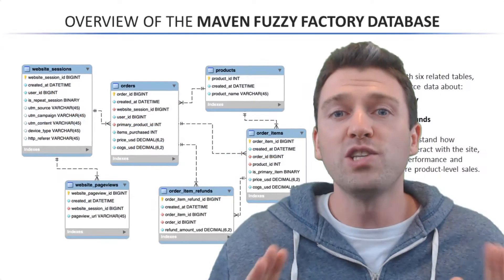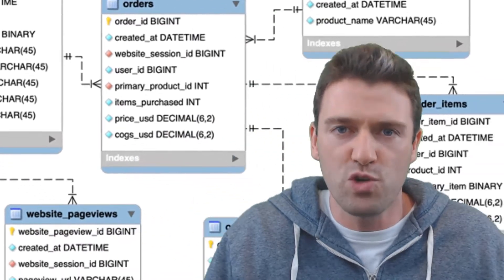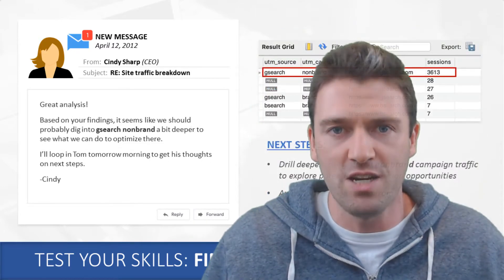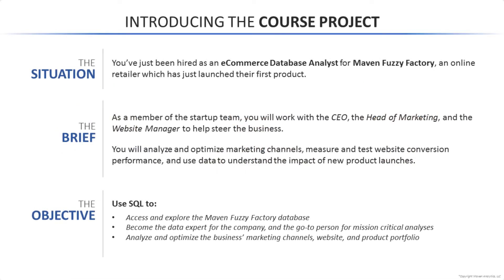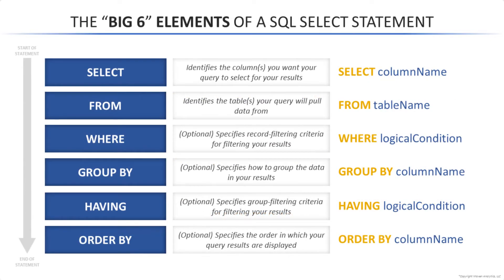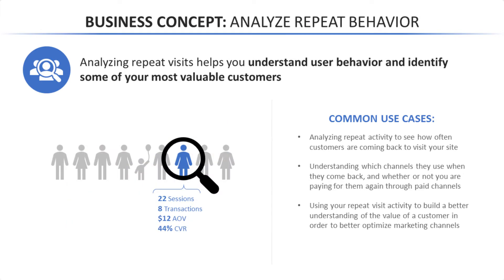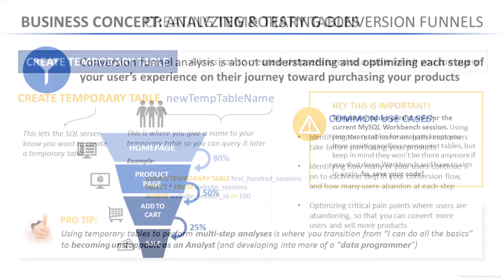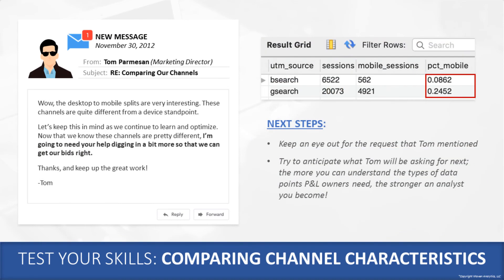Learn SQL for Data Analysis: Advanced MySQL with MySQL Workbench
Master advanced MySQL techniques and apply them to real-world projects using a rich, custom-built eCommerce database.